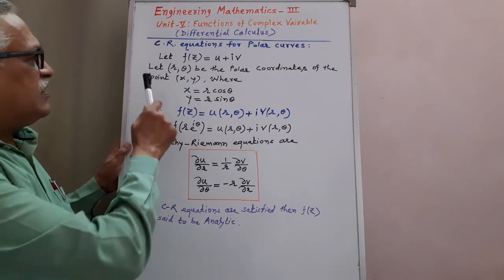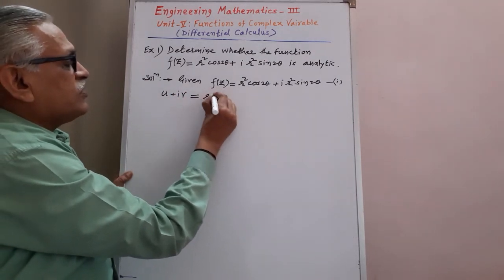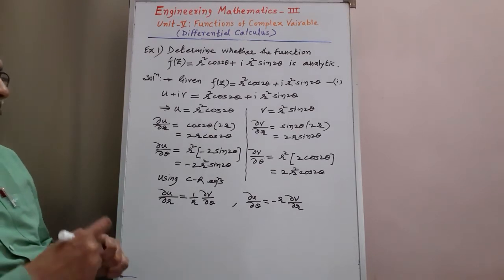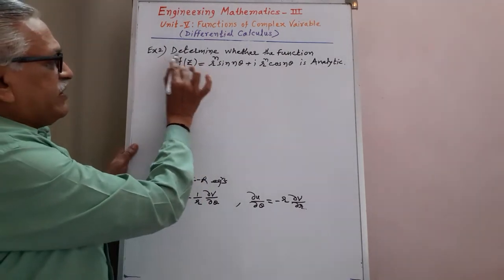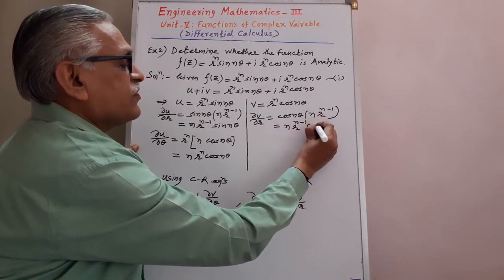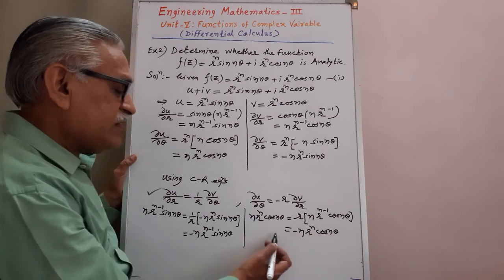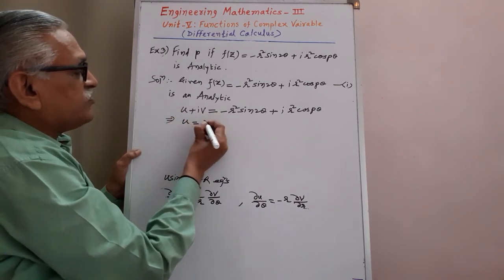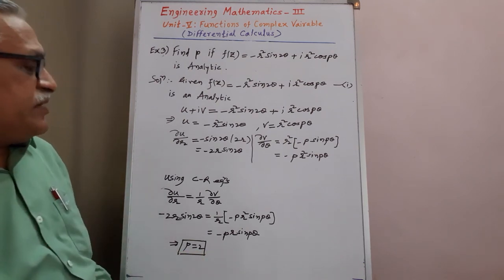Engineering Mathematics III I Unit 5: Functions of Complex Variable I C-R Equations for Polar Curves